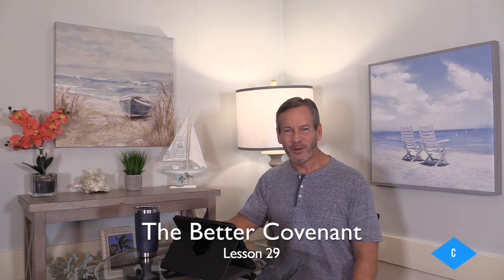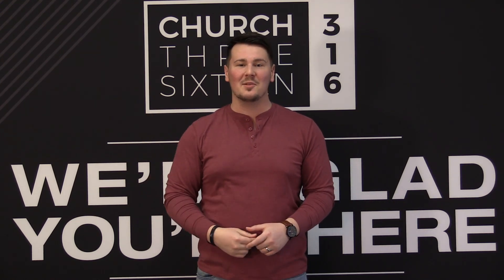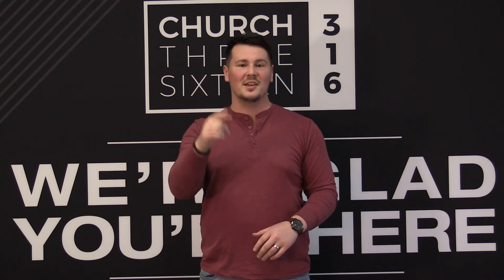The Better Covenant Lesson 29